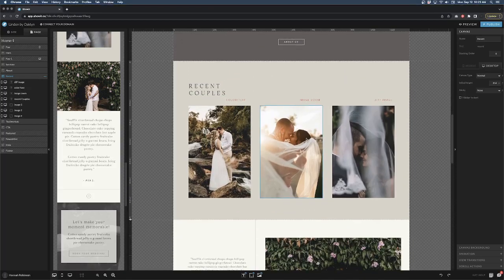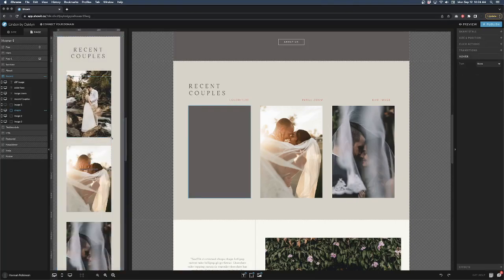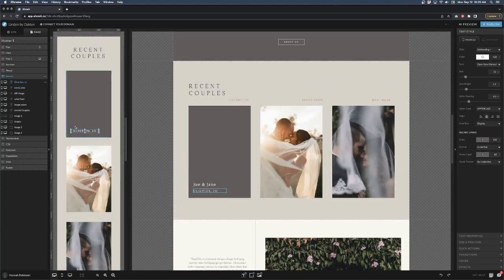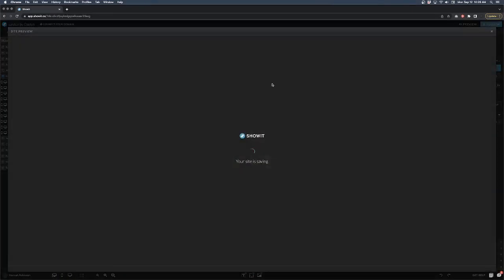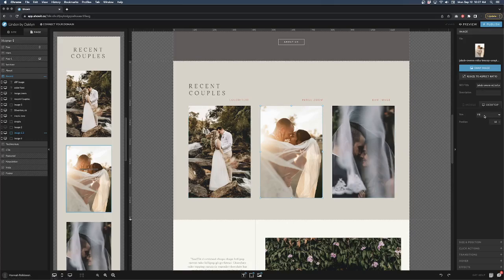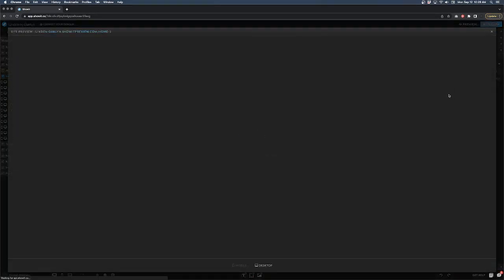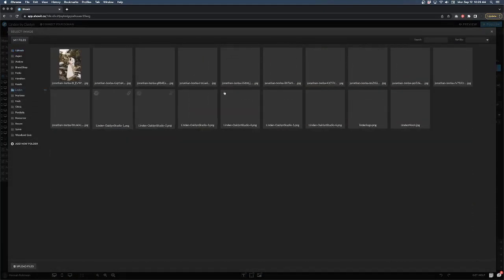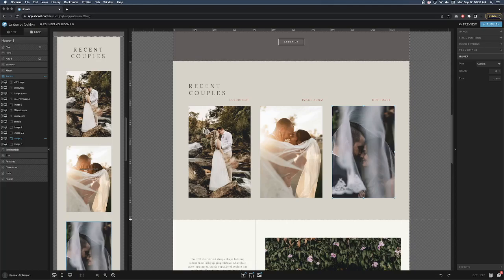Different Image Hover Effects in Showit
In this video I'm going over three different image hover effects you can achieve in Showit.
1. Color + text reveal
2. Image zoom
3. Image replace